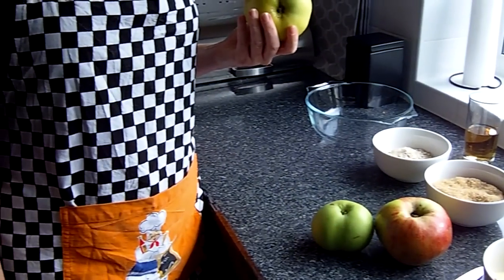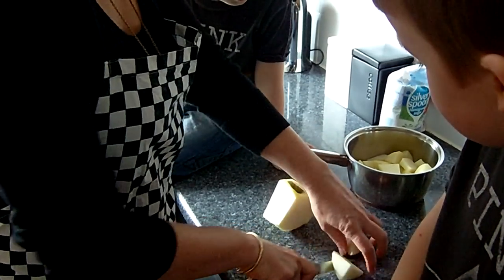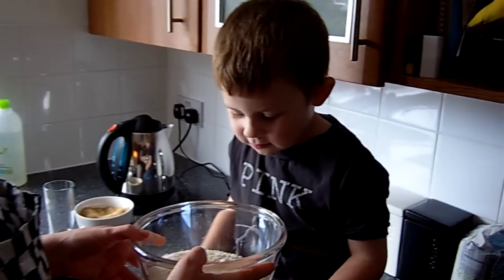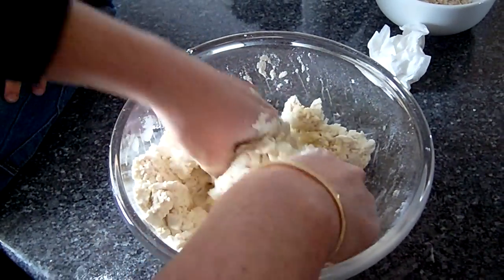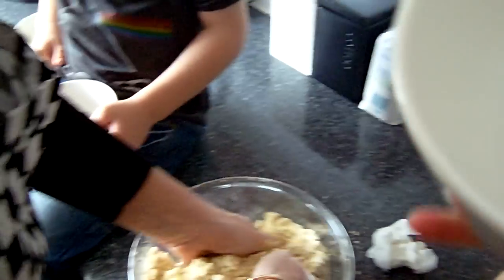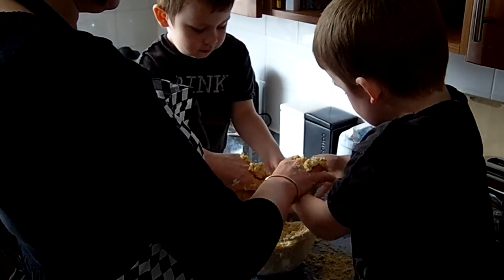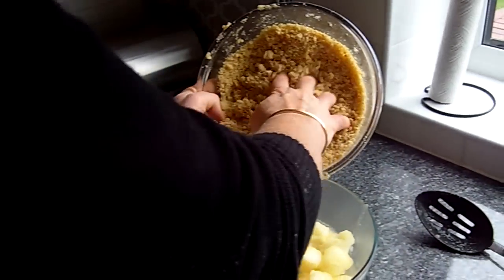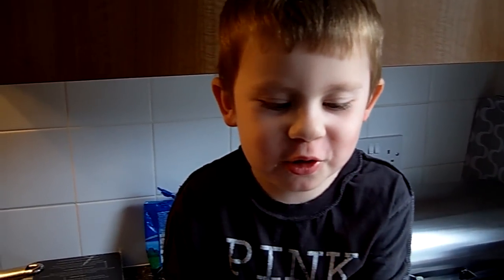Kirsten's Oaty Apple Crumble Recipe | Cooking With Children | Bramley Apple Crumble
Hello, my name is Kirsten, I am Tree2mydoor's Customer Service Manager. When visiting some friends in Cheltenham last weekend they very kindly let me pinch a few apples from their Bramley Apple tree. I decided that I would make an Apple crumble with the apples and share my lovely recipe with you all and get my twin nephews (Remi and Ethan) to help! I hope you enjoy my video and even more - enjoy making my lovely Bramley Crumble. x
Don't forget that you can buy a pot grown Bramley Apple tree from Tree2mydoor to send as a gift - visit our Bramley Apple tree page on our